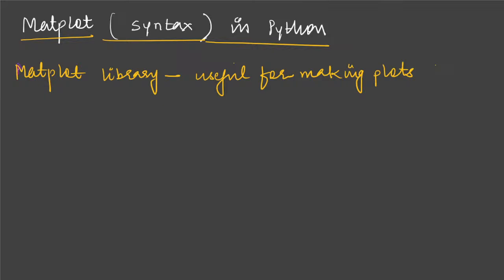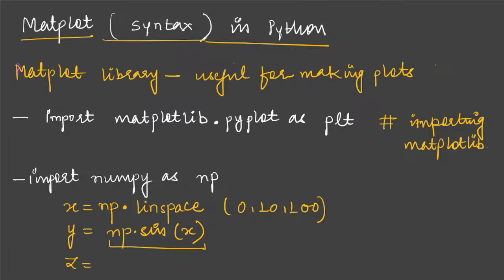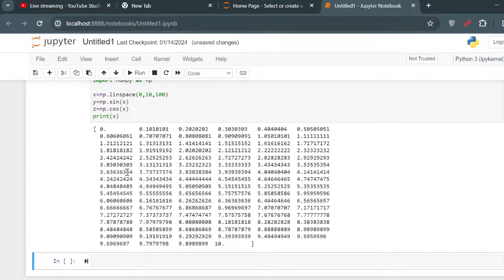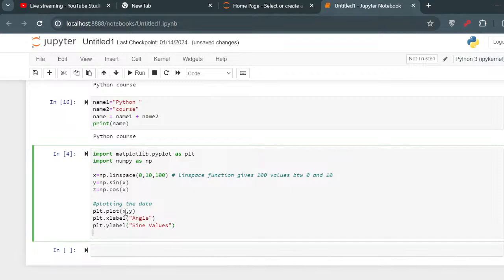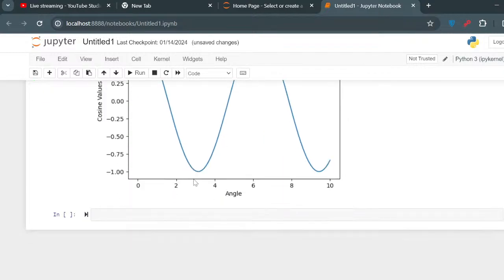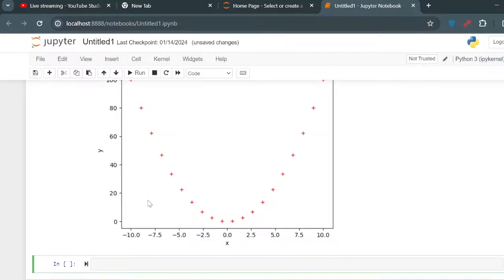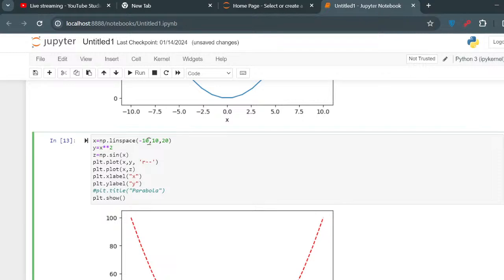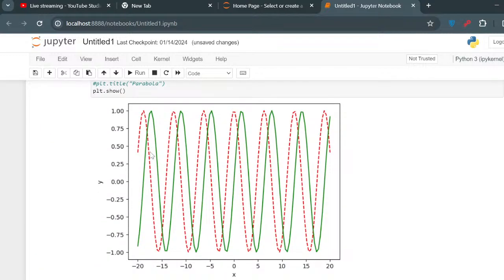Numerical Methods with Python - Module 1.12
🚀 Join our live tutorial diving into Numerical Methods with Python! 🔢💻 Explore key concepts, witness hands-on coding, and solve real-world problems using NumPy and SciPy. Perfect for students, data enthusiasts, and anyone keen on mastering Python for mathematical computations.

🎙️ Speaker:
Alka Singh Chauhan

Live coding, code snippets, and references.
Access to the recording.
🚨 Note:
No prior experience needed, See you there! 🚀💻